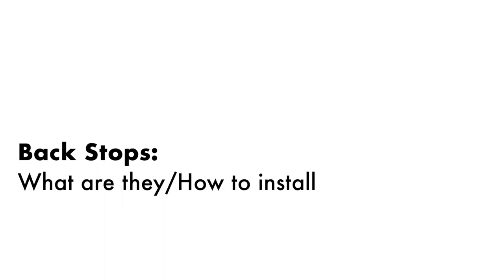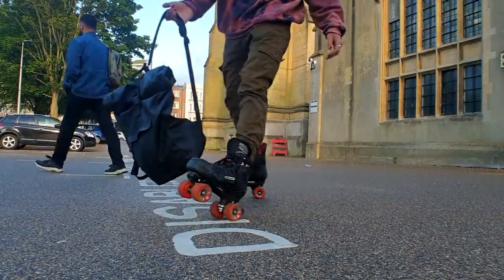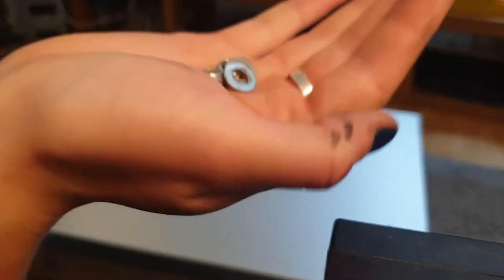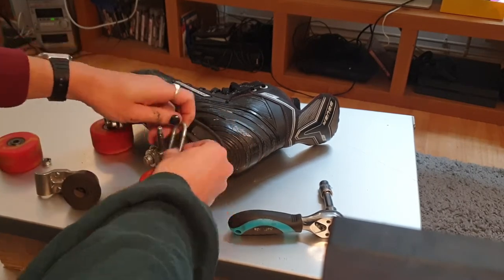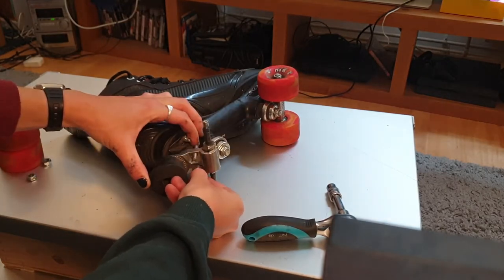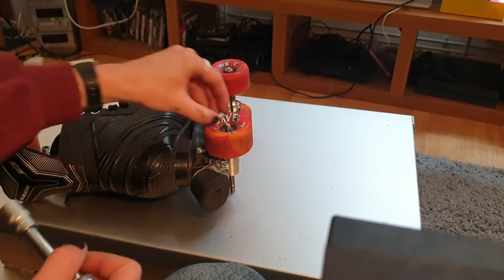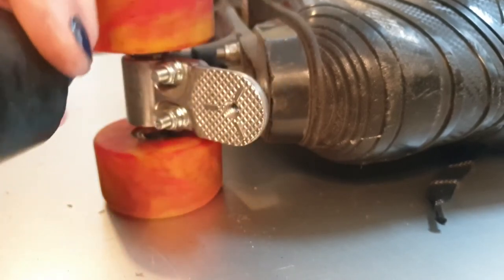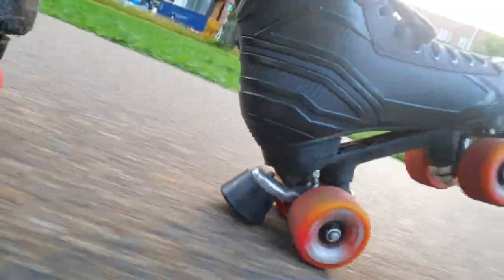How To: Install a roller skate back stop (Quad skates hill brake)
When I first got my roller skates it didn't take me long to order a back stop assembly. At the time it gave me much more confidence in stopping, now I mainly use it to stop at the bottom of hills.

00:00 - Intro
00:21 - A bit about back stops
01:04 - Where to buy a back stop
01:17 - Tools needed & parts included
02:00 - Steps to install a back stop

This video goes over what a back stop is and what it does. Mainly looking at how to install a back stop on roller skates. When I ordered mine I wasn't sure how it would fit so I hope this clears that up.

I reckon this backstop would fit on most metal roller skate trucks and probably plastic trucks too.

~ Music ~
Afterglow.wav - Patterns On The Palm

~ Current setup ~
Bauer NS Roller Skates:

Air Waves Roller Skate Wheels (8 pack):

Clouds Rubber Toe Stops:

Shoe Laces (275cm gives length to wrap around ankle once):